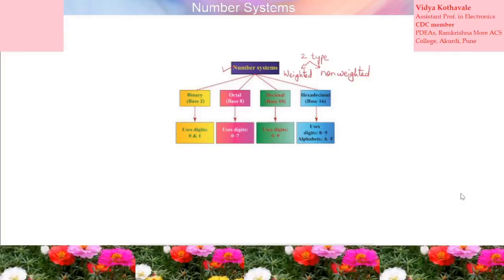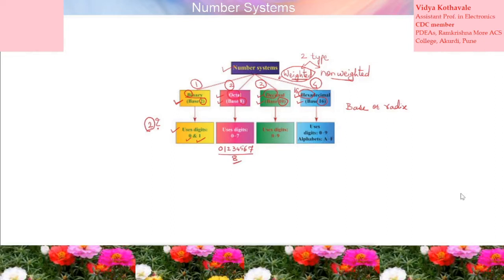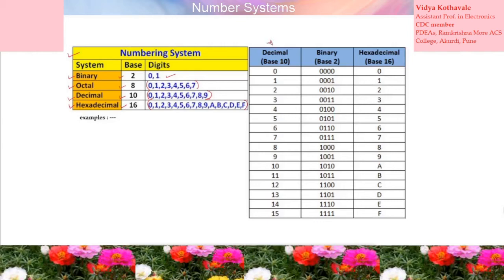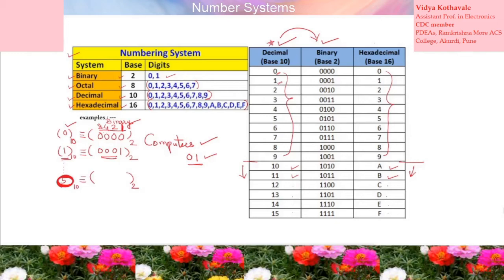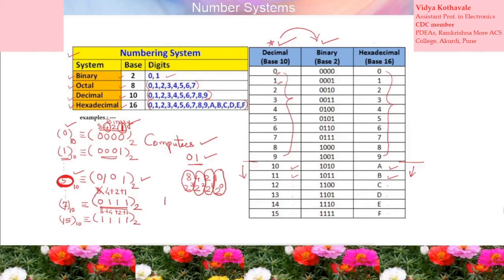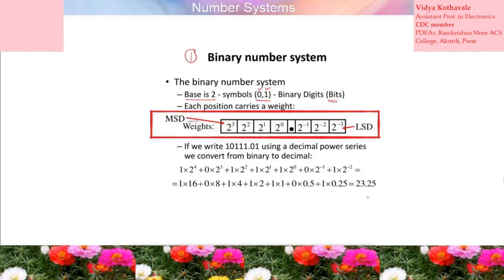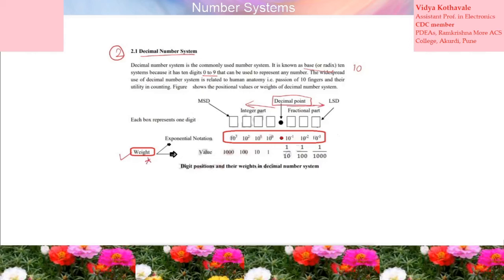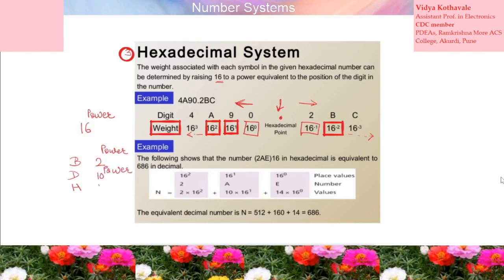Number Systems : binary, octal, decimal, hexadecimal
--- in only 1 hour learn 1 subject I'm * 5 times topper at University* for versatile degree courses. I'm here to make u expert in basics of computers & electronics.